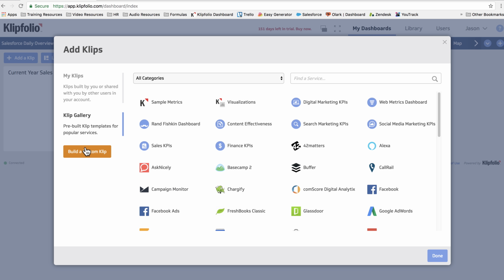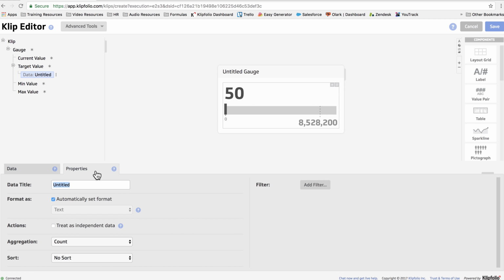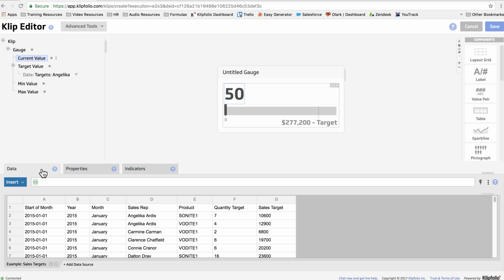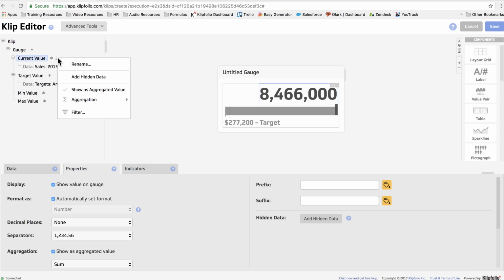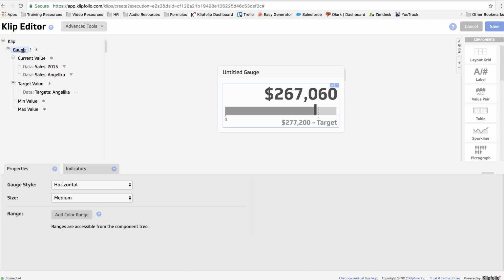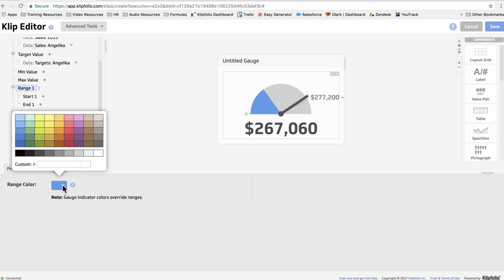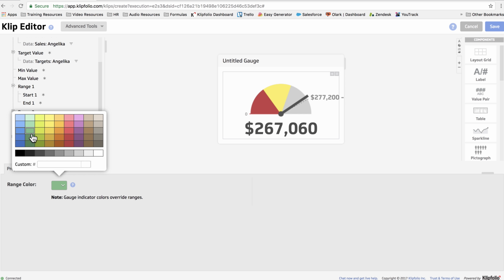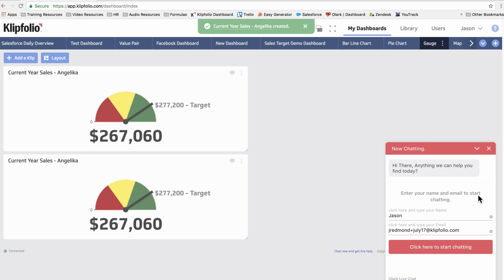Data Visualizations: How to Build a Gauge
In this demo Jason will walk you through how to build a gauge component within your dashboard. He will also cover using hidden data to filter, adding multiple data sources, and adding colour ranges to your gauge.